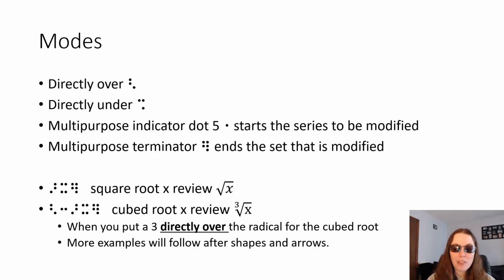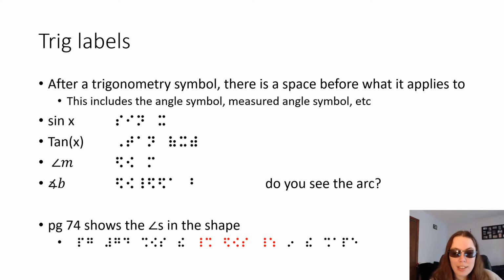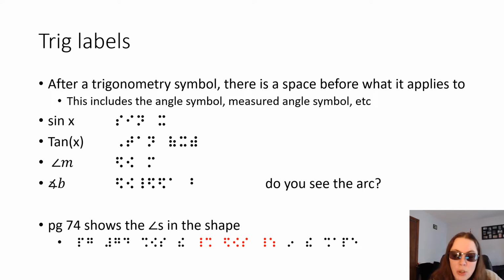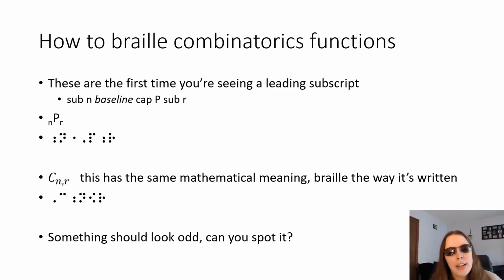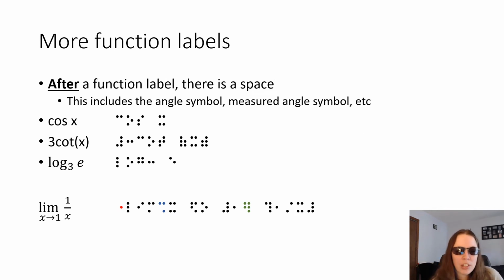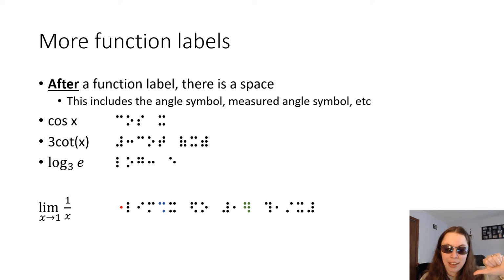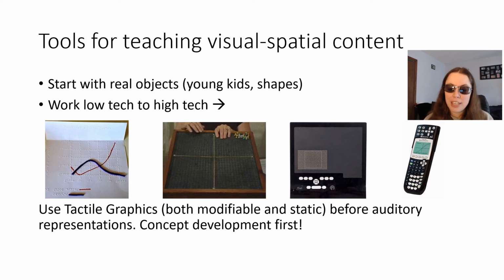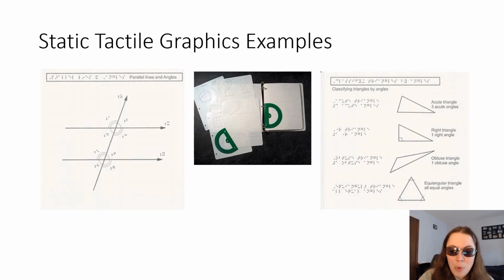Limits, Logs, and Sine oh my!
The last bit of our Nemeth semester - it's really not that scary!
No space before a function (at least not for functions sake) - always a space after a function name before what it applies to.
Modify them with the 5 step rule, or the subscript shorthand. The space goes after the modifiers, before the thing it applies to.
Great graphics! You might want to think about those for your final project - they won't be on this week's homework.